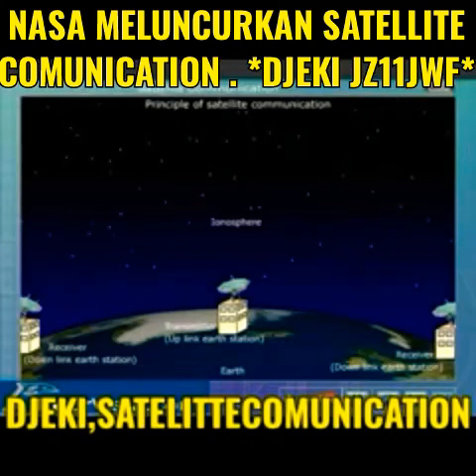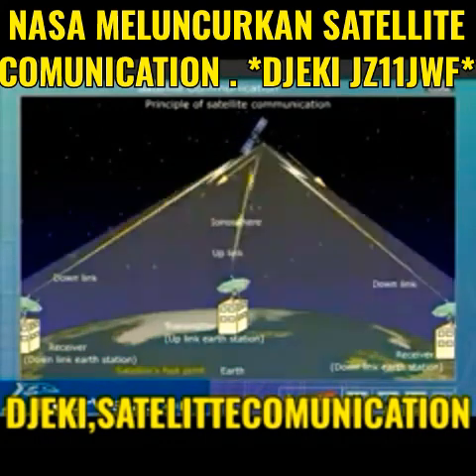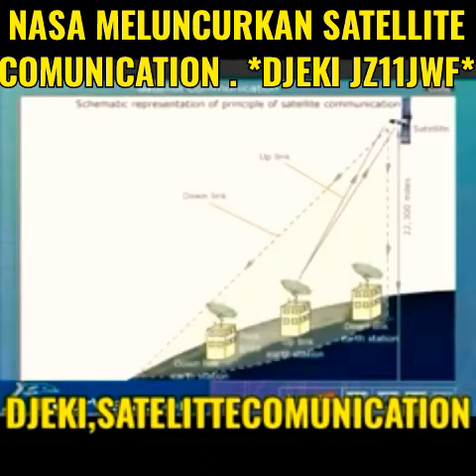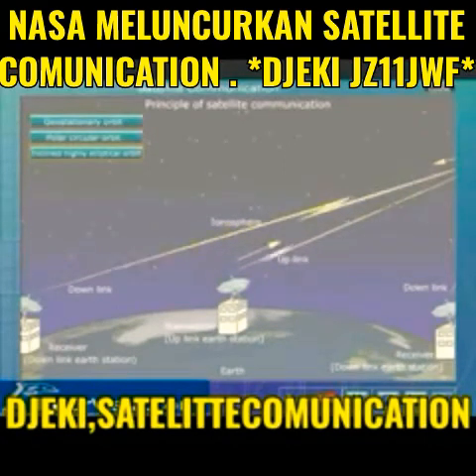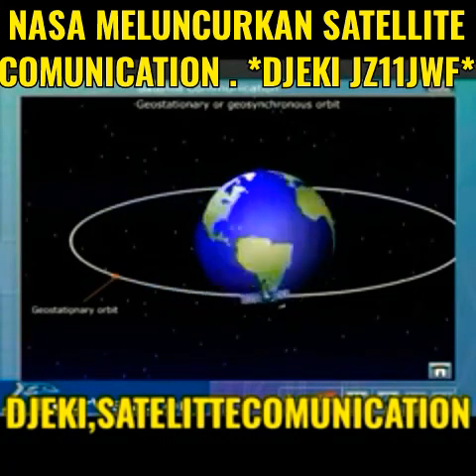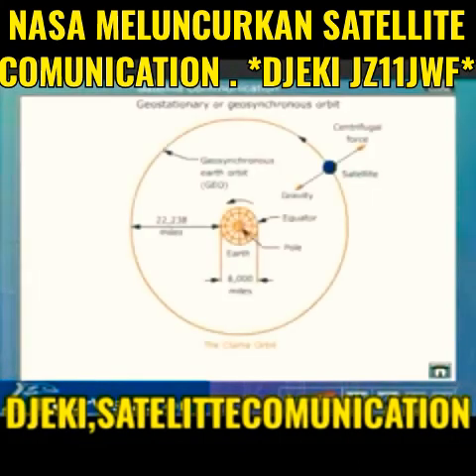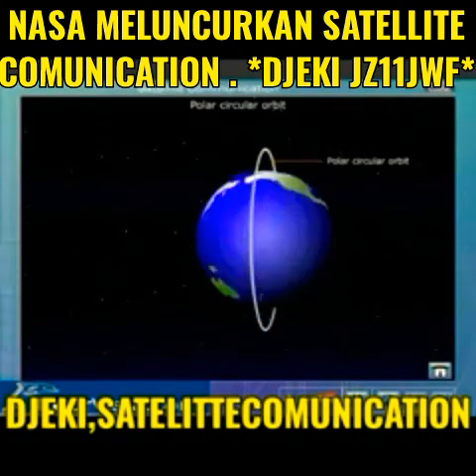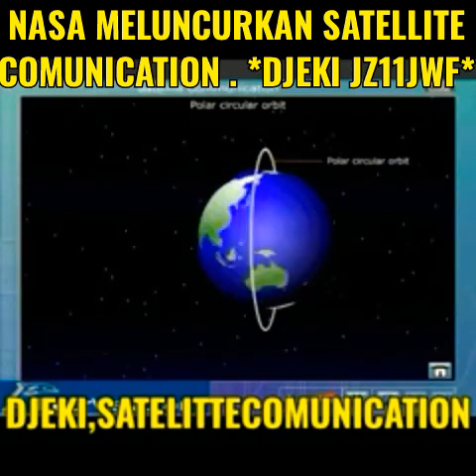Satellite | Teknisi Radio Komunikasi | Teknisi Servis Radio | Teknisi Radio Panggi Radio Satellite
Teknisi Radio Air Band , Teknisi Radio Navigasi , Teknisi Radio Bouy , Teknisi Membuat Merakit R.P.U. Klik Atau Sentuh Di Klik Saja Pada Tulisan Warna Biru +++
JANGAN LUPA TEMAN KLIK TeknisiRadioKomunikasi TeknisiRadioBrik#